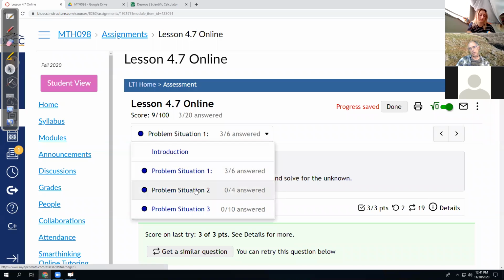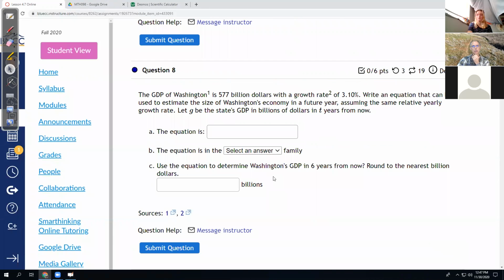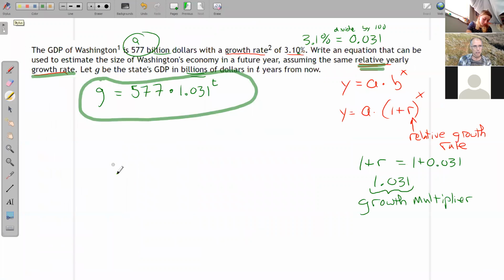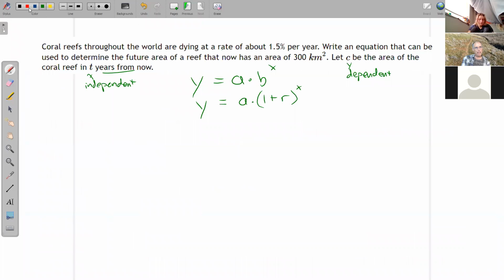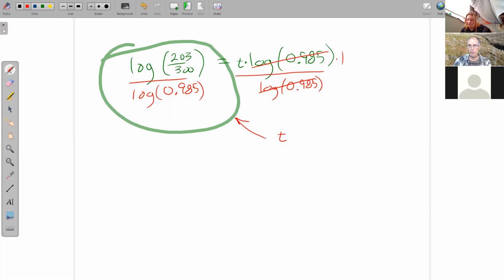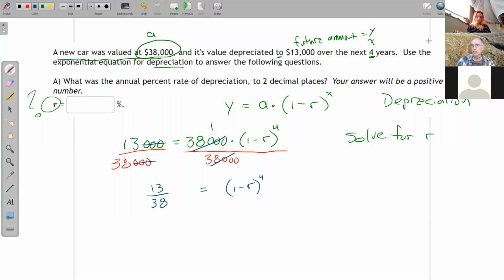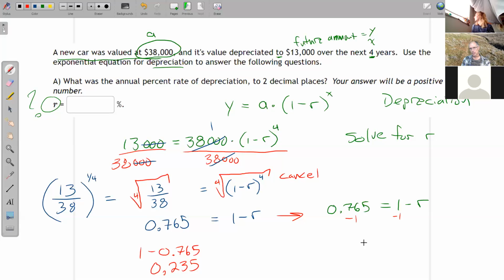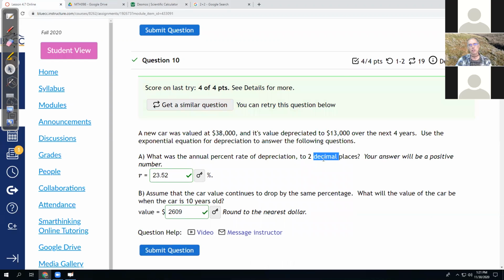Quant Lit 2 Lesson 4.7 part 2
Lesson 4.7, Mixed Equations
Part 2: Applying equations to situations